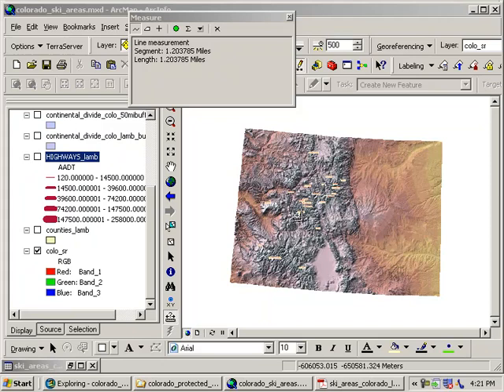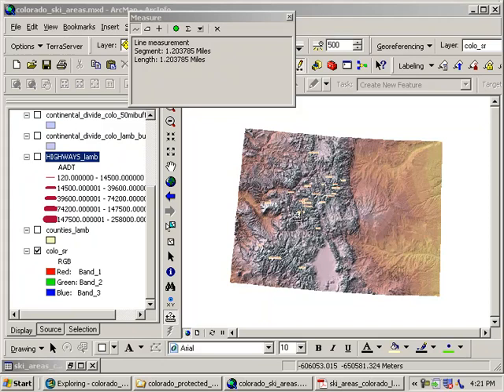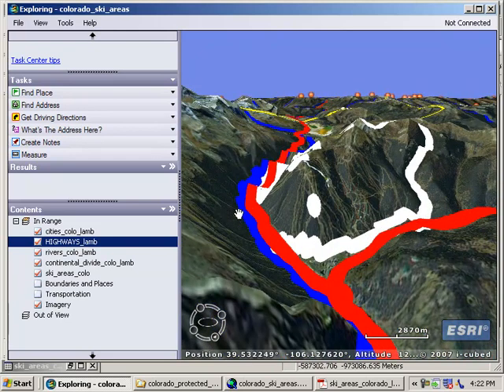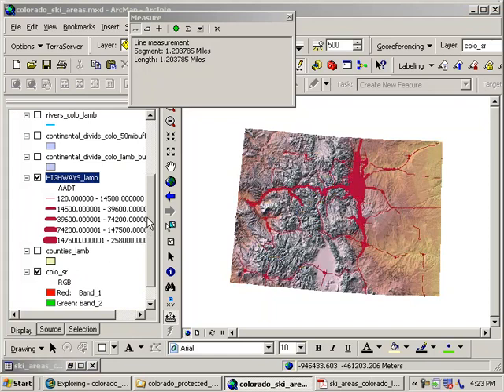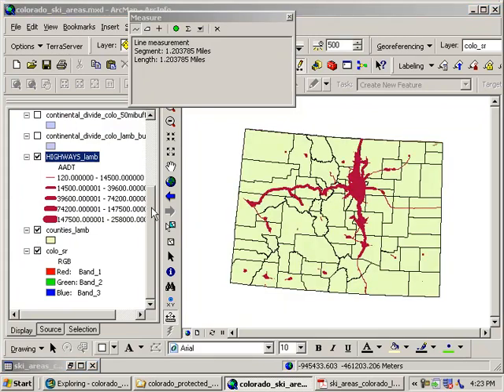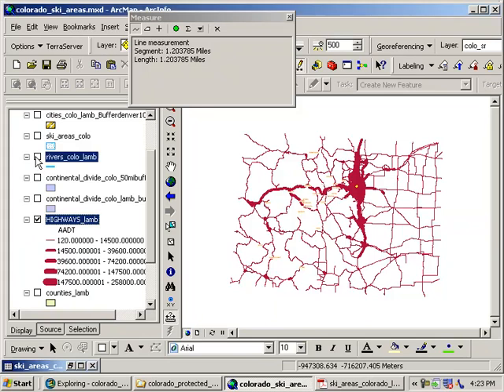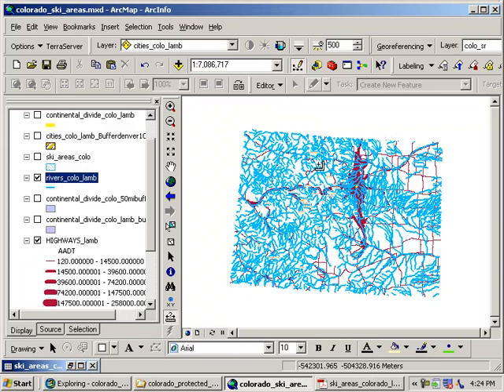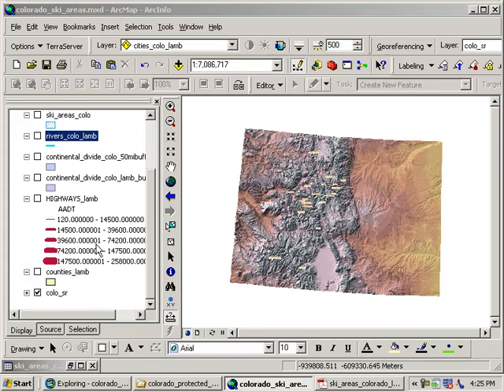Siting a Ski Area in Colorado: Lesson Using Spatial Analysis and GIS: Chapter 13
Siting a Ski Area in Colorado:  Lesson Using Spatial Analysis and GIS:  Chapter 13: Data, software, and Summary.  Series of videos discussing how to use spatial analysis and geographic information systems in education to consider the geographic issues involved with locating a ski area in the most appropriate place.  This chapter discusses data, software, and provides a summary.